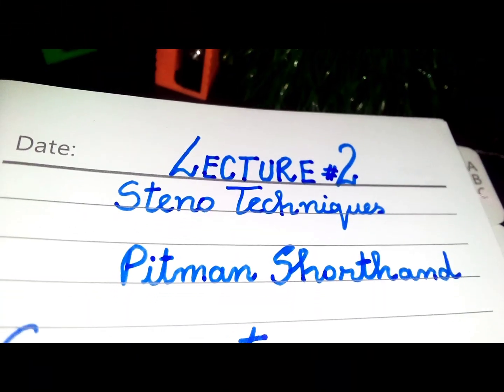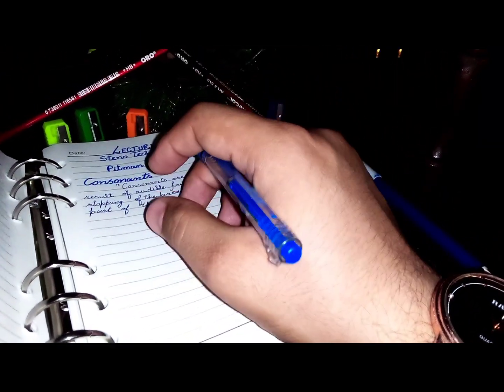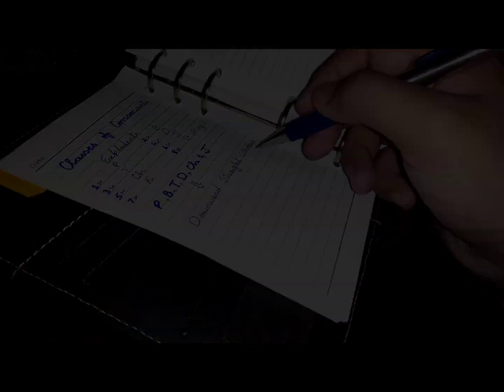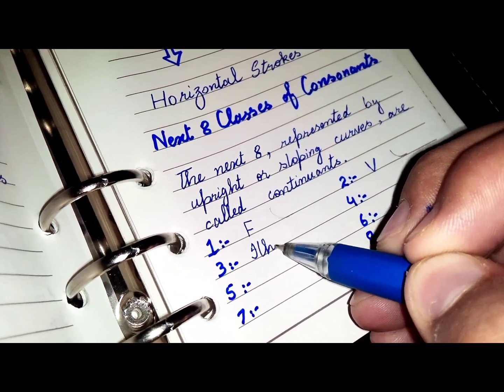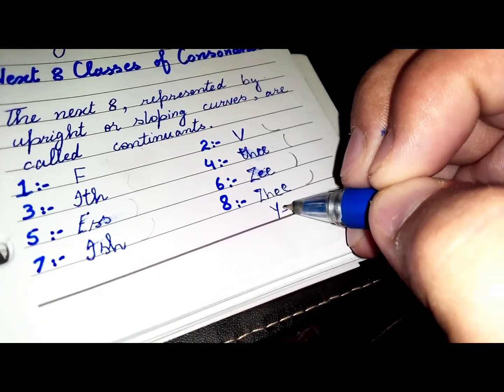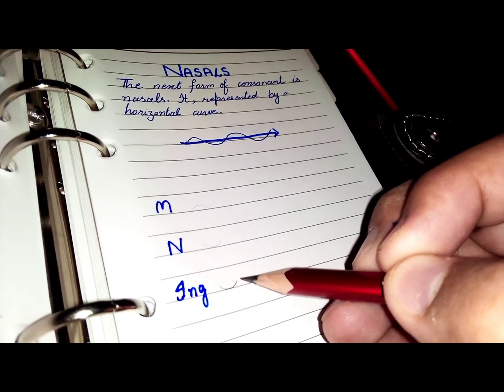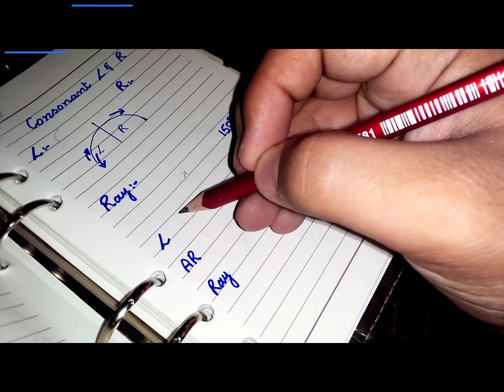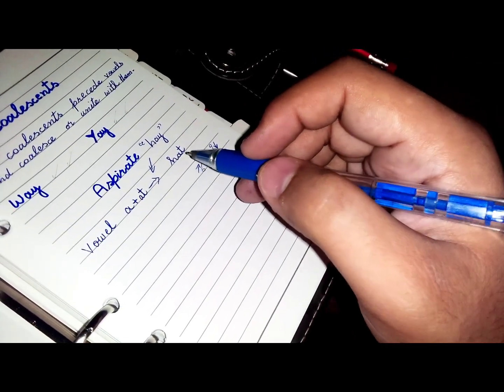Lecture#1 | Pitman Shorthand Course | Consonants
Guys! In this video we will start our course according to Pitman Shorthand. We will discuss Consonants & its forms.
Also will show you that how to write and how to speak consonants with hundred percent accuracy. For practice, you should focus on angles and the difference of light and dark between strokes.